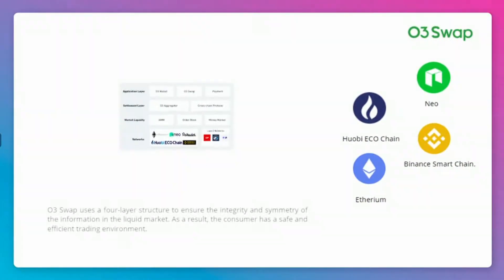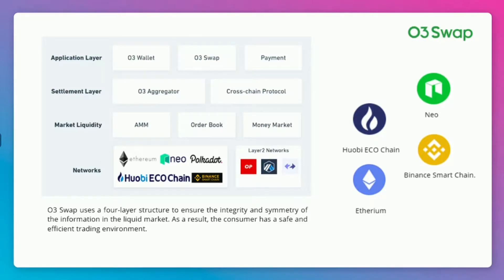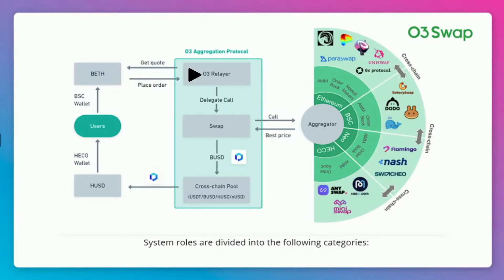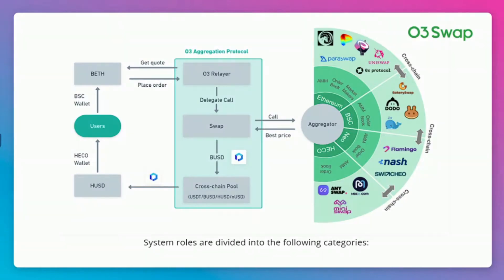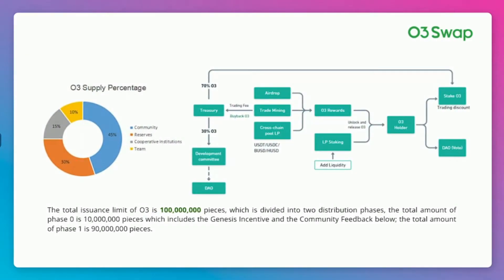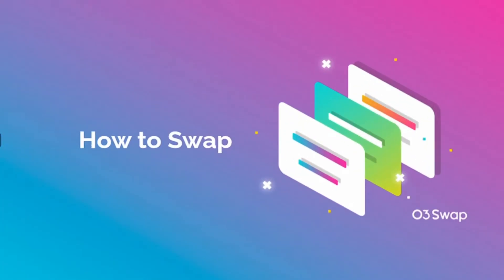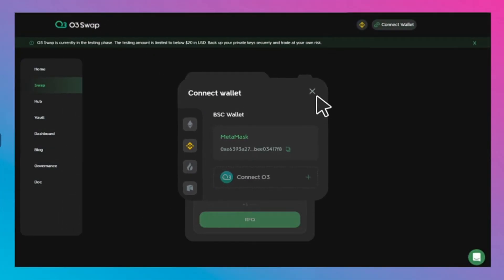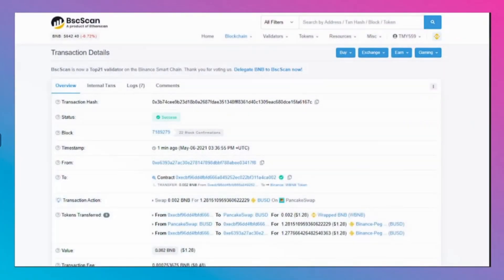O3 Swap introduction and how to swap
O3 Swap is a proprietary cross-chain aggregation protocol created by O3 Labs. O3 Swap's mission is to provide consumers with access to cryptocurrency-based financial services, enabling them to exchange, or 'swap', various digital assets within their O3 Wallet. This video will introduce what o3swap is and how to use it to swap. Let's enjoy for watching